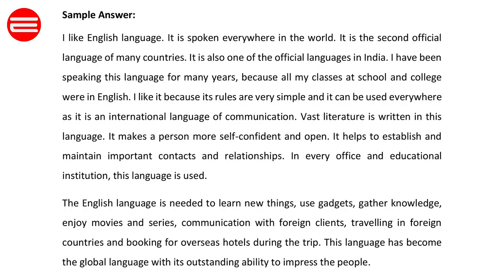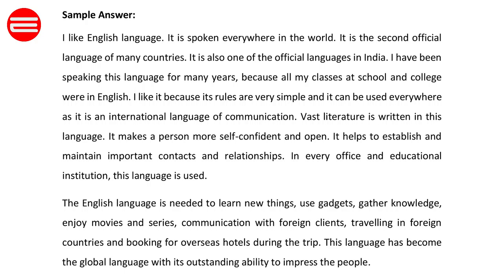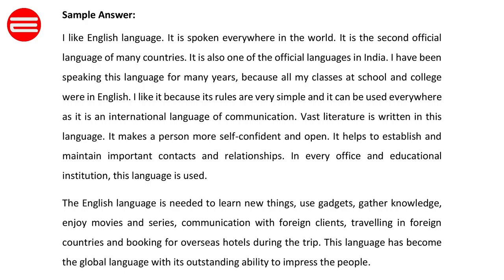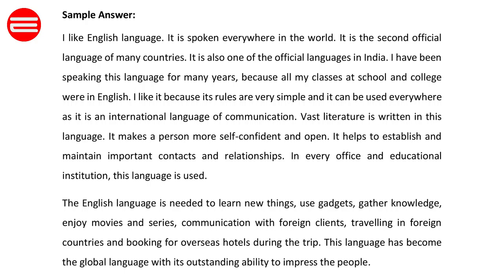Describe the language you like the most - Cue Card Sample Answer | IELTS | English Mentor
Describe the language you like the most - Cue Card Sample Answer

English Mentor is the best IELTS coaching institute in Chandigarh (SCO 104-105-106, First Floor, Sector 34-A, Chandigarh) & Patiala (SCO 18, First Floor, Leela Bhawan, Patiala), here we provide coaching for IELTS Exam in unique & easy way, our exam preparation is through modern methods that starts with confidence building & skill improvements, for all fresh candidates we make them understand the exam patterns & provide them tips & techniques on how to crack the IELTS exam effectively & with regular practice & mock tests majority of our student achieve 7+ IELTS band in first attempt. We organize different activities in our classes. Our classroom activities focus on developing all four modules of exam: Listening, Reading, Writing, and Speaking effectively. We provide coaching to both GT & Academic students separately.
English Mentor IELTS coaching institute is registered partner of British Council & IDP. With below key features we have been rated as best IELTS, CD IELTS & PTE coaching/training institute in Chandigarh & Patiala.

Our Key features are:
• Personalized Coaching
• Experienced